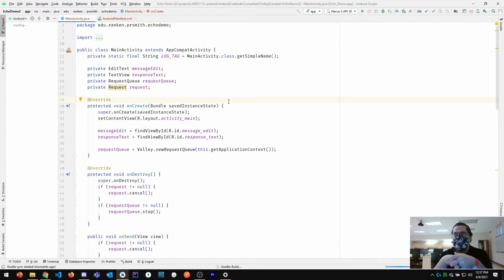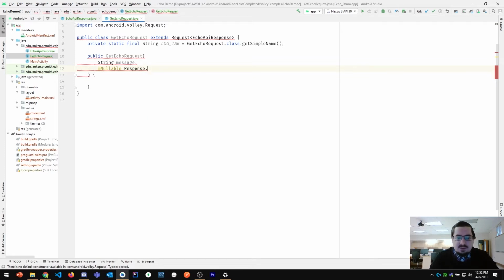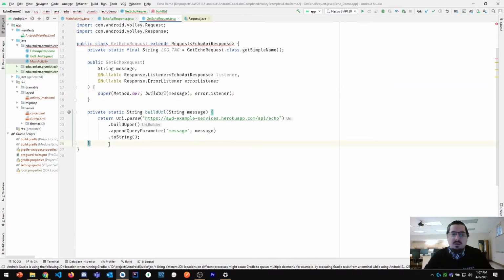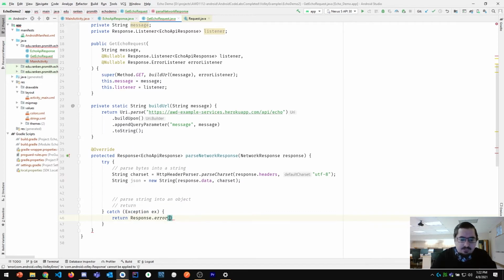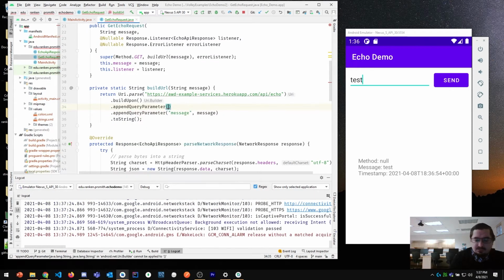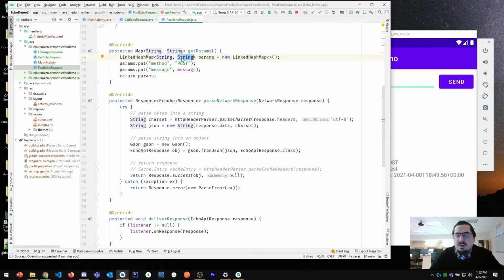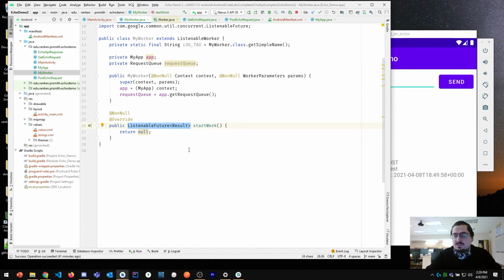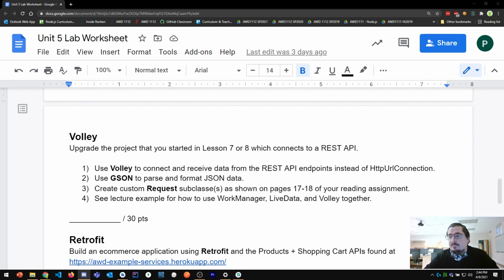Android Volley - Part 2